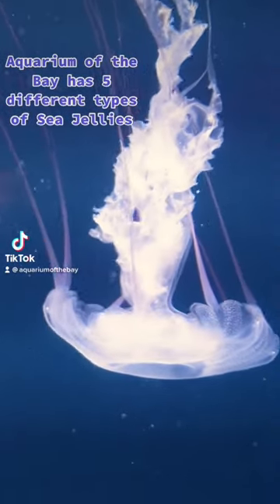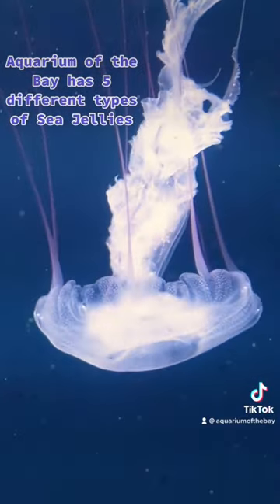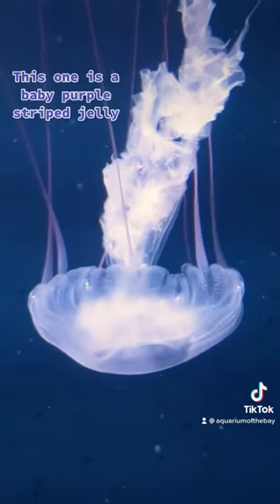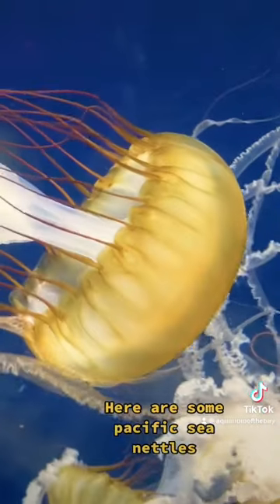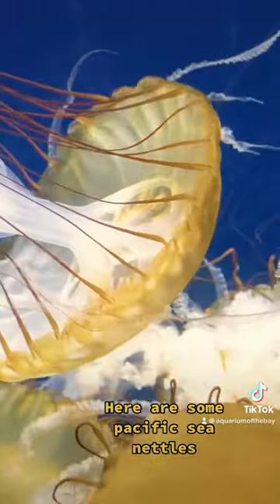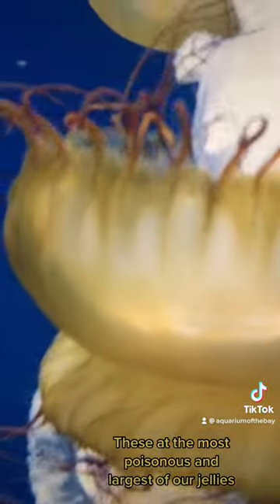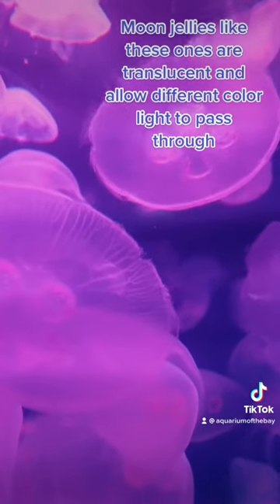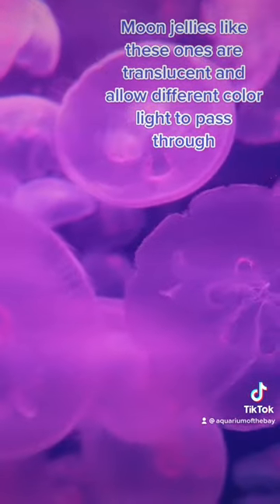Four Beautiful Jellyfish Species At the Aquarium of the Bay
🐟About Us
Discover the beauty and diversity of Northern California aquatic life at Aquarium of the Bay. Located on the historic San Francisco waterfront at PIER 39, the Aquarium is home to more than 20,000 marine animals including sleek sharks and rays, secretive octopus, hypnotic jellyfish, sparkling anchovies, strange Sailfin Sculpin , frolicking river otters, and many more.

🛒Support The Aquarium's Mission for Environmental Conservation!

📍Location
PIER 39 Embarcadero & Beach St.